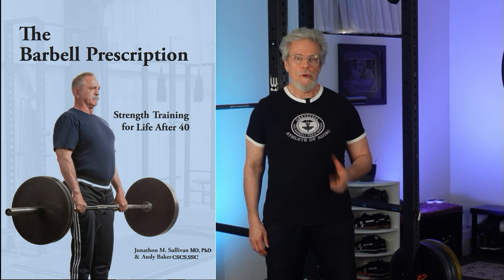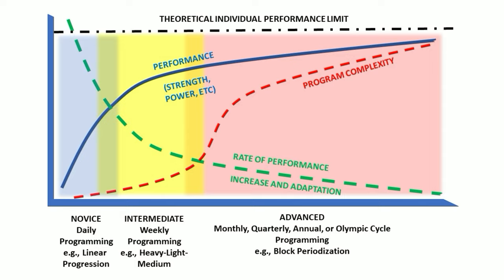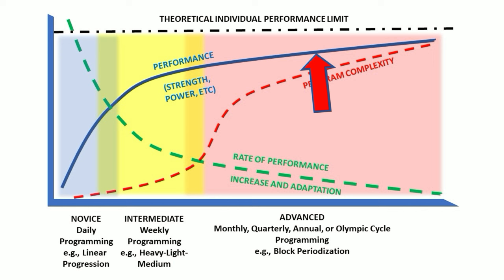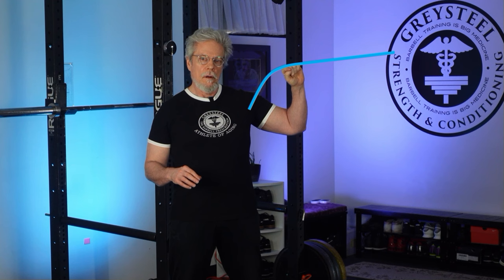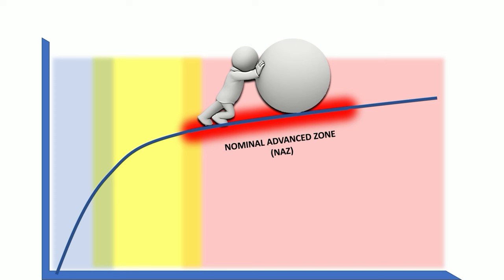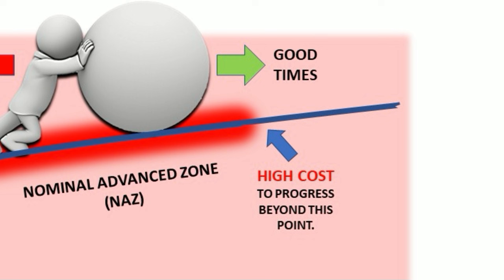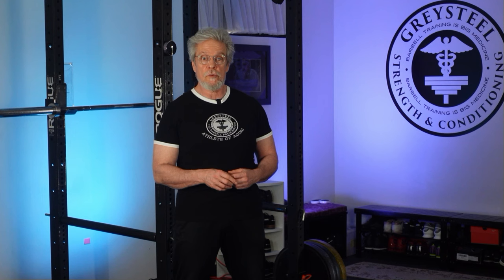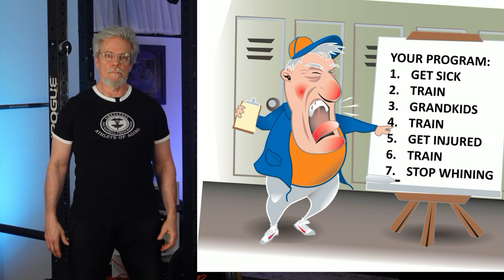The Sisyphean Athlete, the NAZ, and Coach Life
Sully discusses the realities of Masters training in the Nominal Advanced Zone, or NAZ, where the Athlete works hard to stay on the strength curve and where balancing the costs of regression, the costs of advancement, and the demands of Coach Life make us all into Sisyphean Athletes.

WRITTEN AND PRODUCED by Jonathon Sullivan MD, PhD, SSC

ASSOCIATE PRODUCER: Damian Lang

EXECUTIVE PATRONS: John and Val Rosengren

ELITE PATRON: Dr. Kurt Van Scoik

OLYMPIC PATRONS:
Bill Stanton,
John Slaughter,
Jeffrey Barefoot,
Shauna Bourassa,
Fred Barnes MD,
Stephen Gross,
Matthew Gross

CHARTER PATRONS:
Grady,
Emily,
Mark,
Warren

POWER PATRONS:
Rod Hargrave
Peter Gardiner
Bar Reehuis
Rob Schillinger
John Carrigg
Tae Ellin
Bert Lindsay, DC
Sascha Goldsmith
Bar Reehuis
Emily
John and Val Rosengren
Sven M

WELCOME NEW PATRONS!
Jimmy Bass
David
Ingrid Holding
Joseph Girlando
Jan
Dflat0821
Jeanette Baptista
Jamie
Sally McLaughlin
Phillipe
Len Kearney
Daniel Florey
Peter Krass
Daniel Spangler
Michael Kripas
Michelle Tschopp
Mary Ewing
John Felkins
Jaime Gonzalez
Time Kelly
Bob
Anne Cook

IMAGES:
Jonathon Sullivan MD, PhD, SSC, PBC

Noah Hayden, PBC

Lesia McQuade